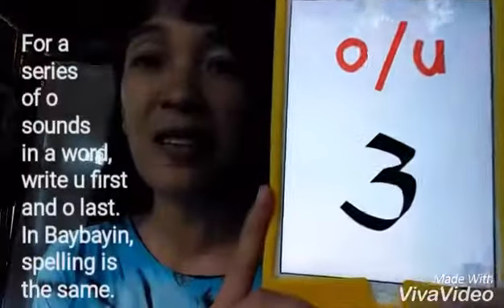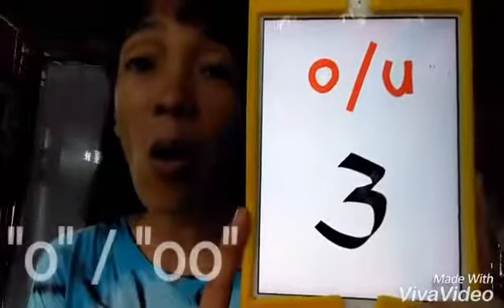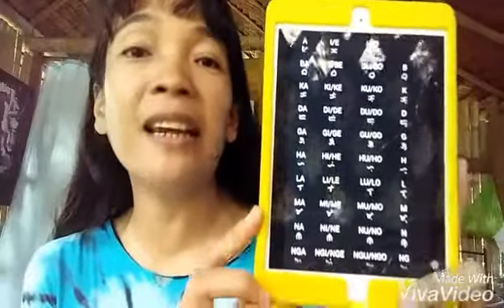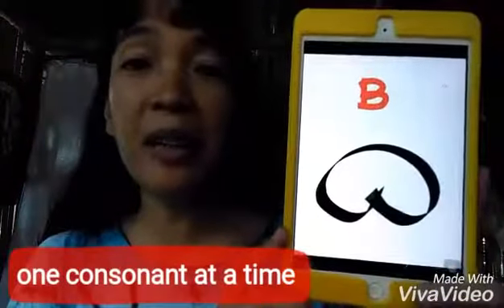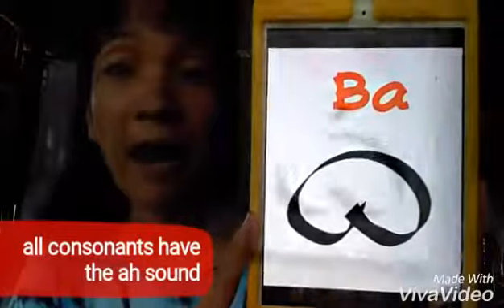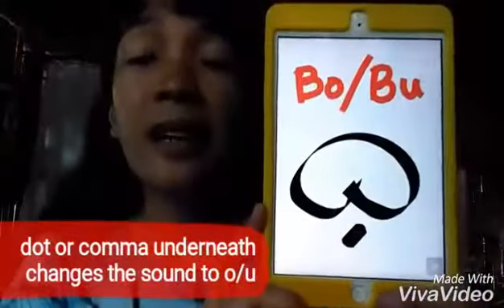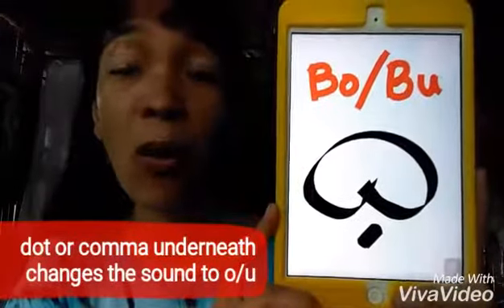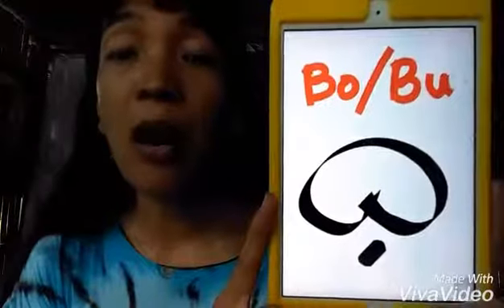Ilonggo VOWELS in Baybayin writing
Why Hiligaynon has only three vowels as Baybayin characters only have three. Ilonggo speakers depending on class or education often loosely interchange their e and i, also o and u, even m and n.